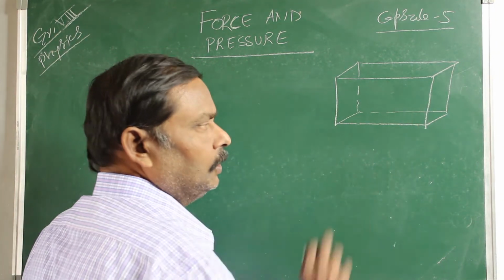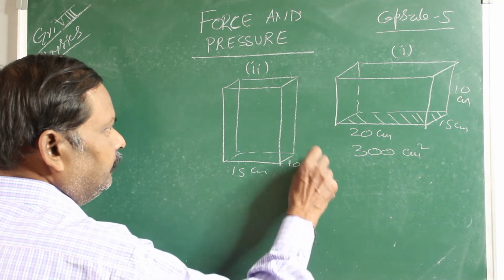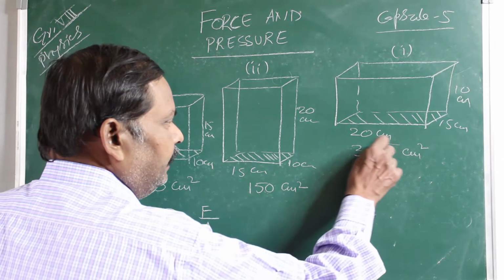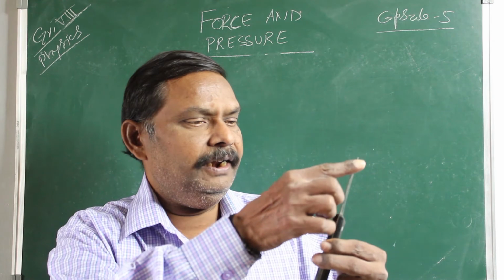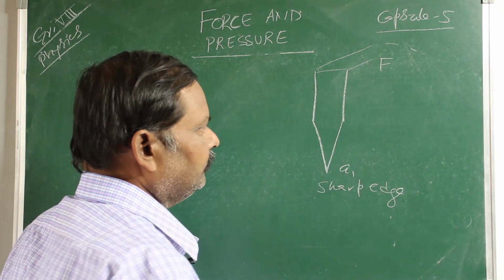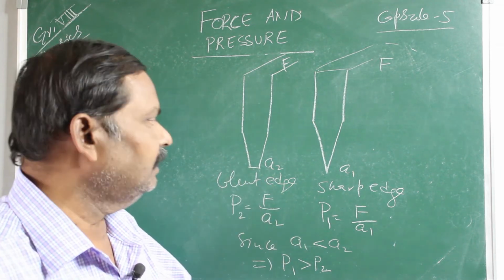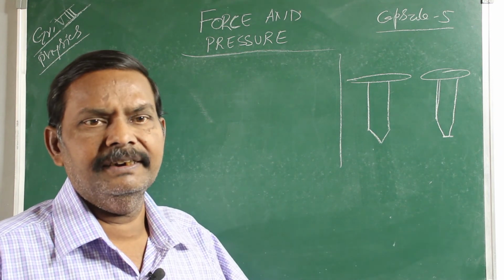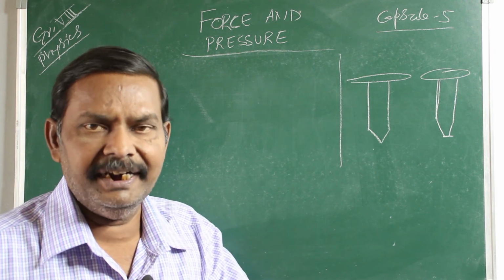APPLICATIONS OF FORCE l Class VIII l capsule 5